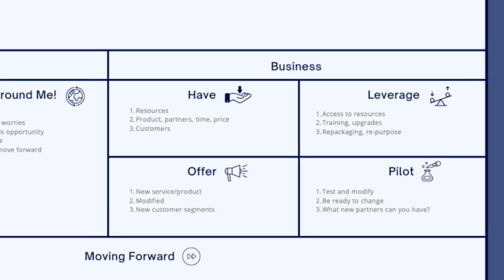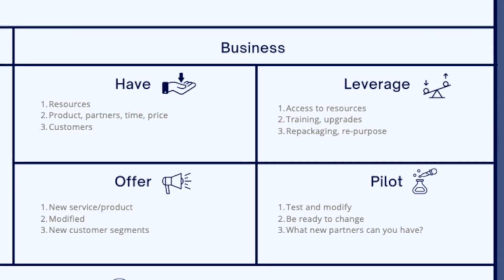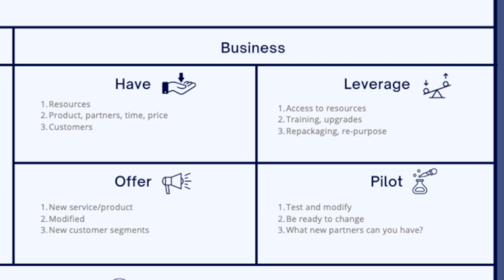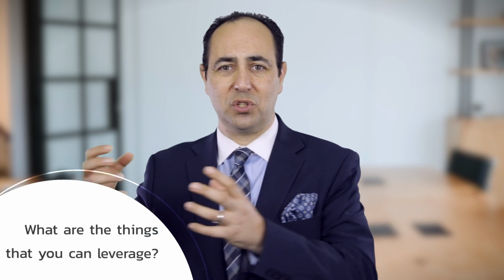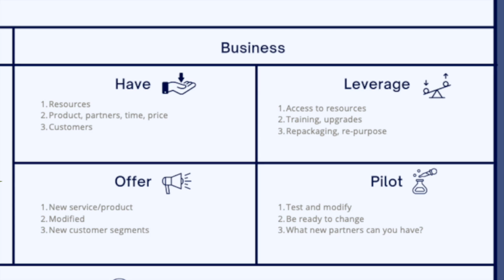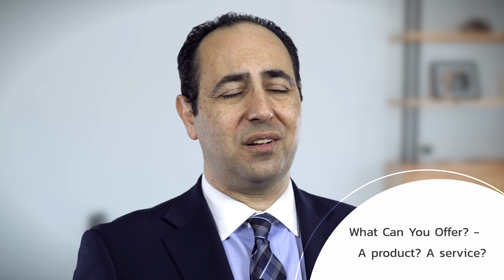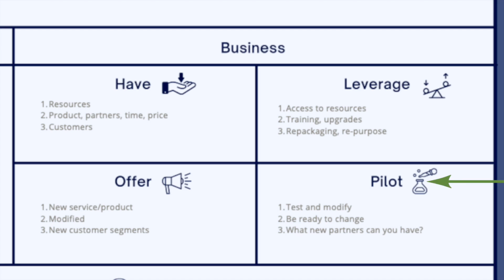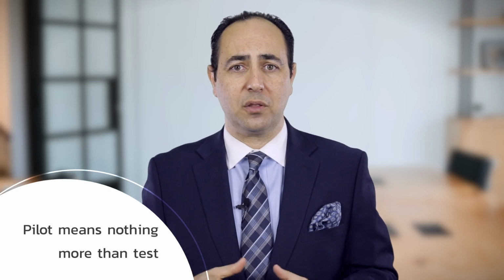GEW 2022 ISM Business